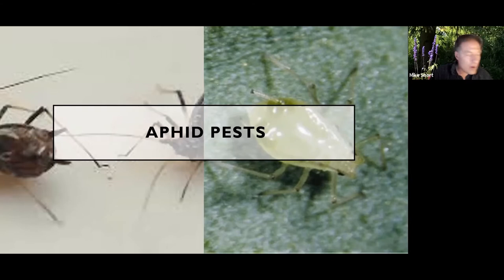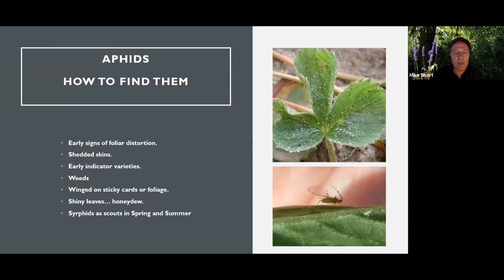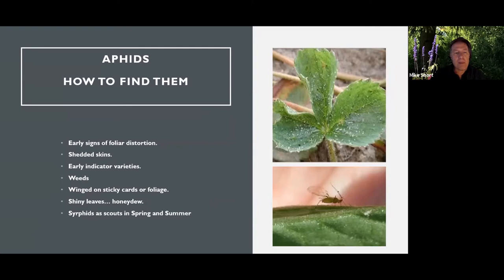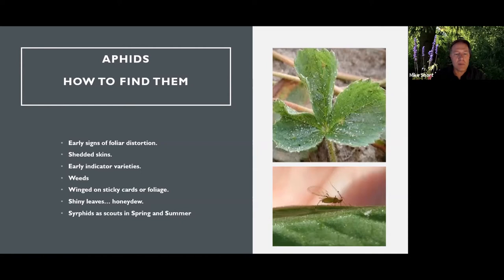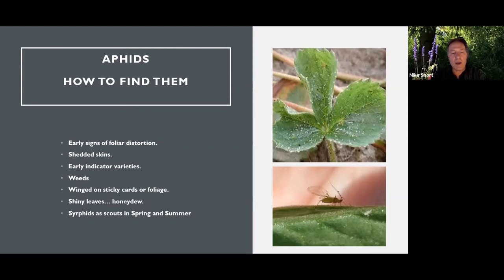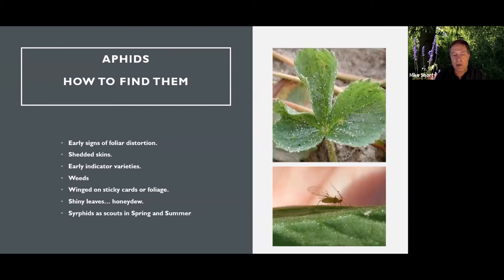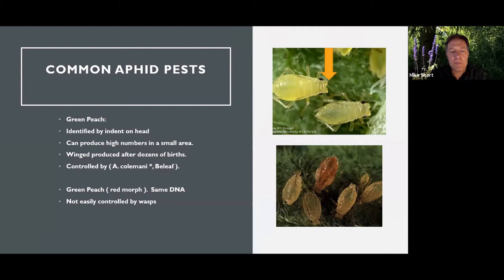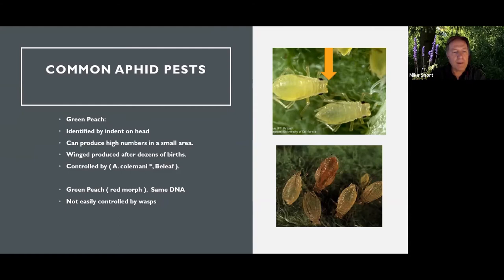Greenhouse IPM 101, Vol. 5: Aphid IPM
Aphid management may require a mix of biologicals and pesticides, depending on your situation. Topics covered include banker plants and proper aphid identification, by Mike Short (EcoHabitat AgriServices).